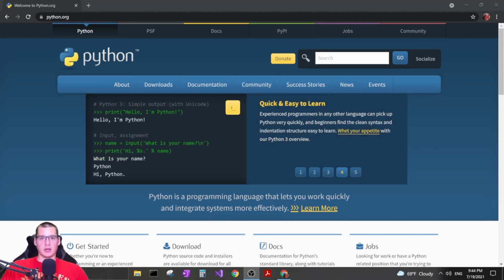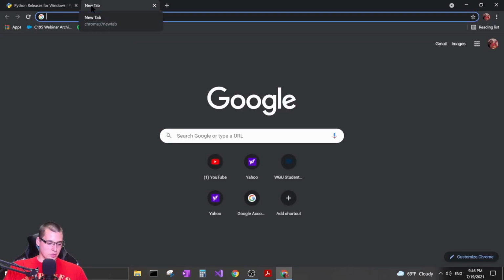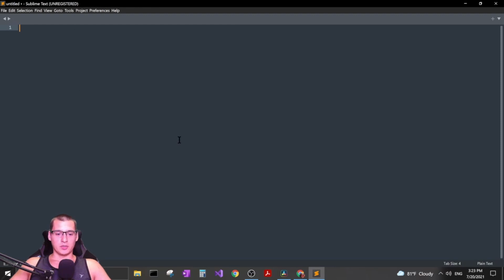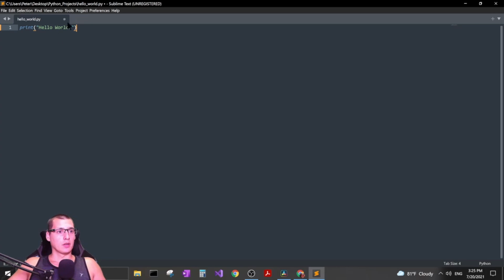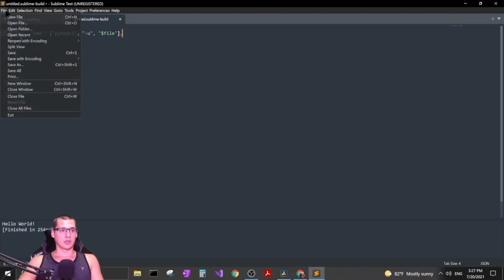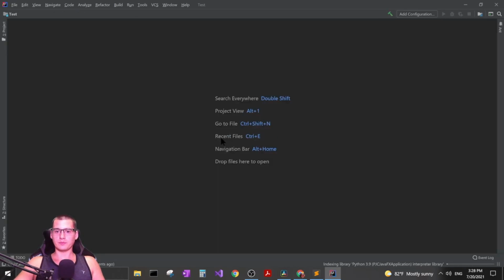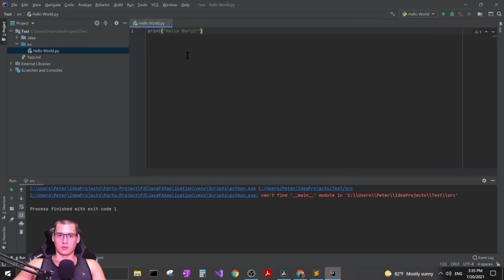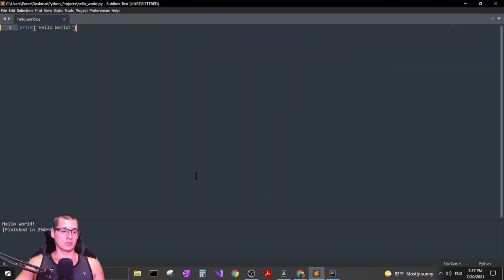How To Start Learning Python(For Beginners)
Hello everyone, I have been wanting to get better with Python most of the projects I have done for school so far have been in C++ or Java/JavaFX. I decided to purchase a book: Python Crash Course a hands on project based introduction to programming. I will be making videos as I go through the book on what I am learning. I hope you guys enjoy the videos and are able to learn Python with me.